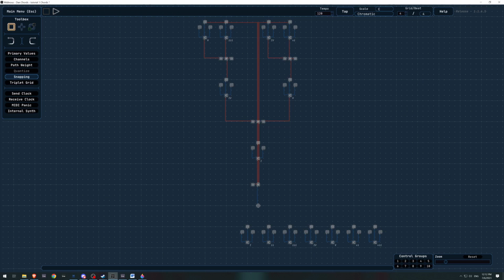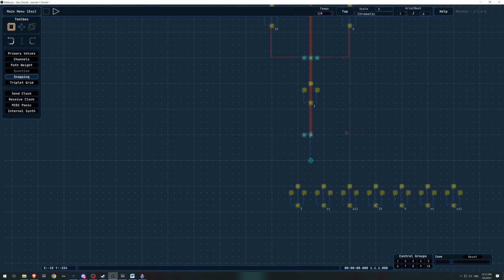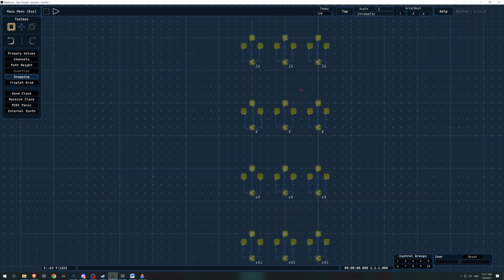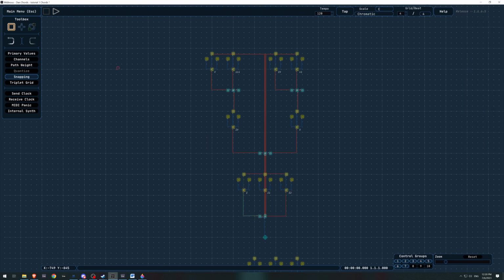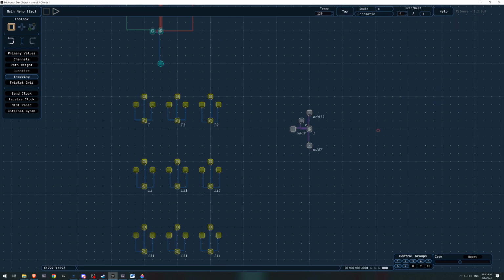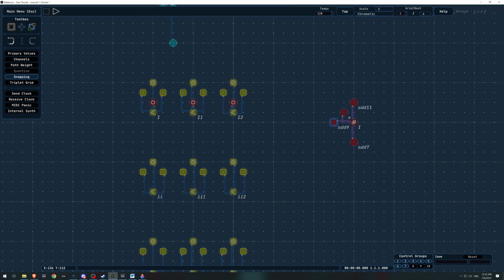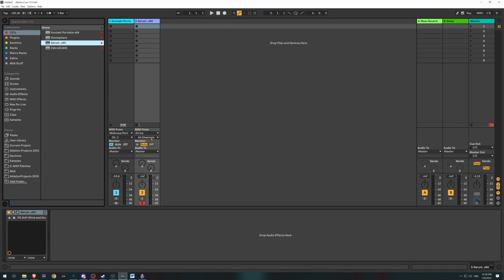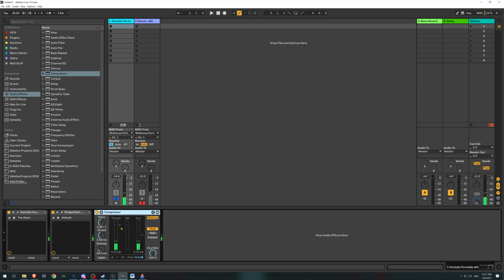Midinous Tutorial - Chord Sequencer - Part 2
In this second video we will be looking at chord inversions and add notes plus having a little play around in the DAW making things sound more ambient.